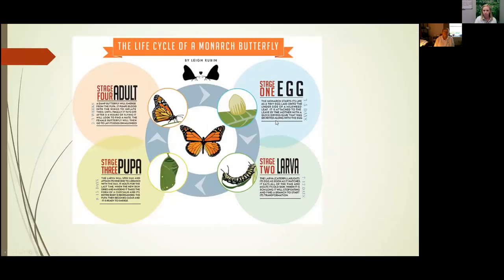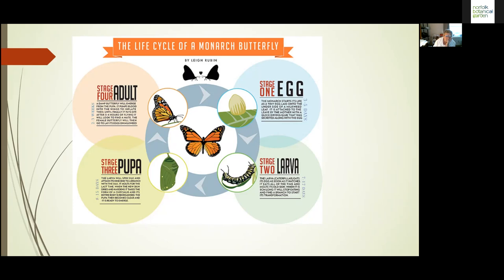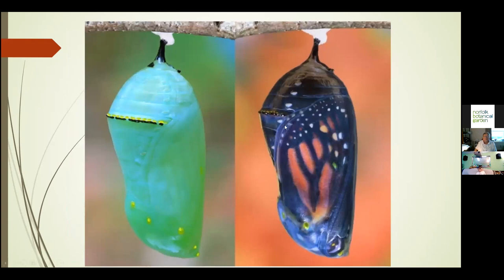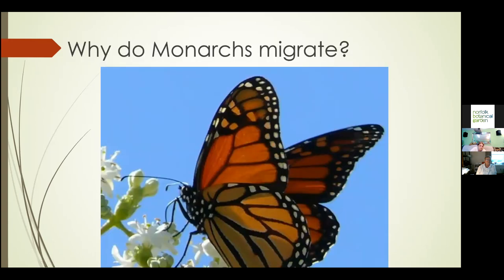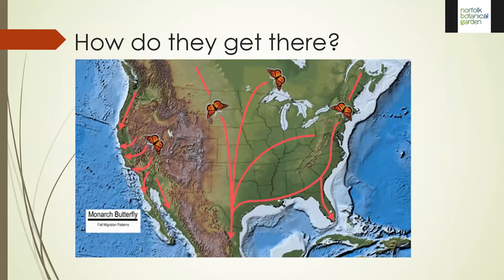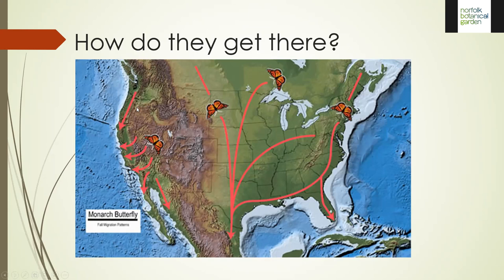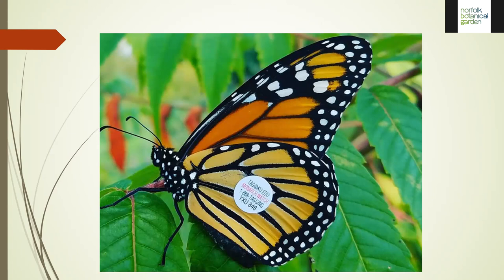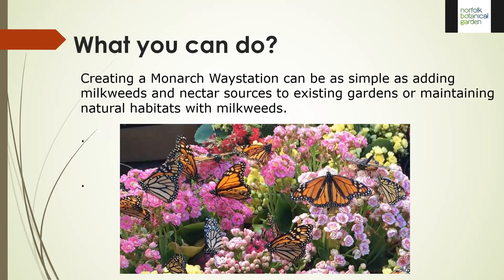Monarchs & their Migration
Join Butterfly House Curator Lauren Tafoya in this informative lecture on the Monarch Butterfly, its lifecycle, and migration. Part 4 of 4 of the 2021 Virtual Butterfly Festival.